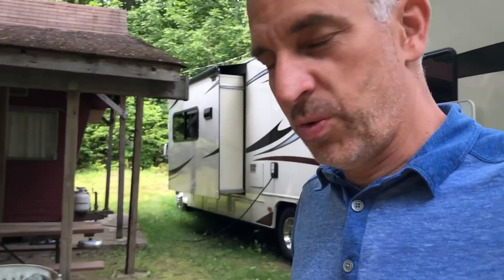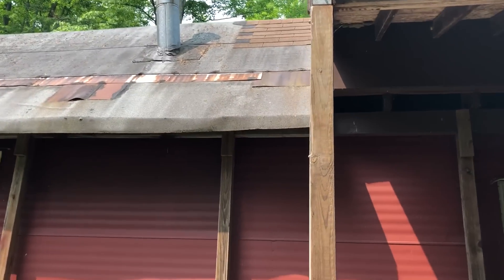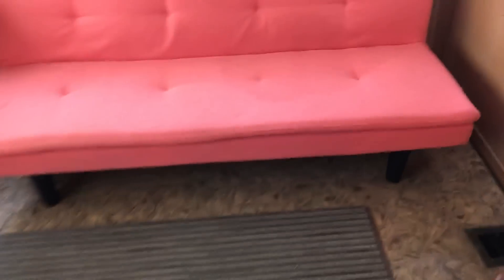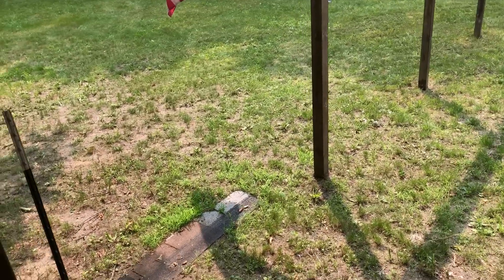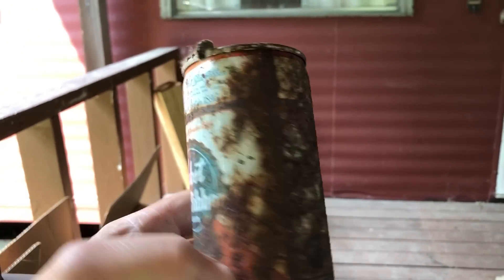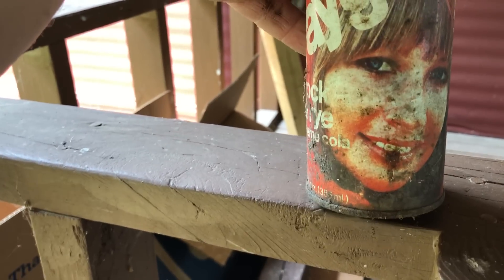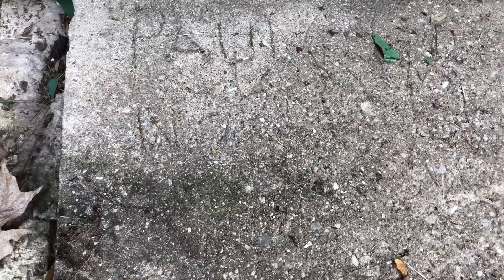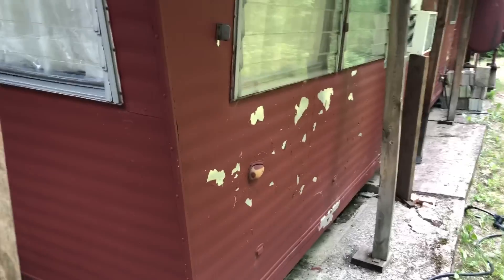EZSP Great Tour of Grayling Ep 001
I figured it would be fun to show you around since I talk about this place so much.